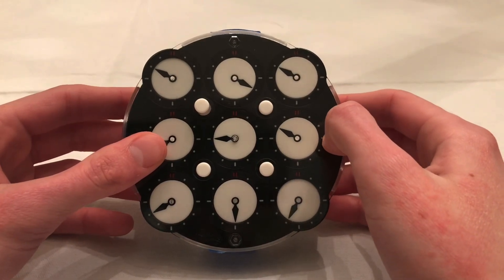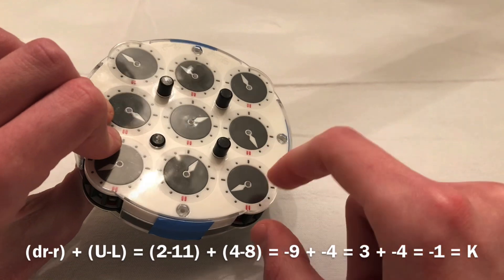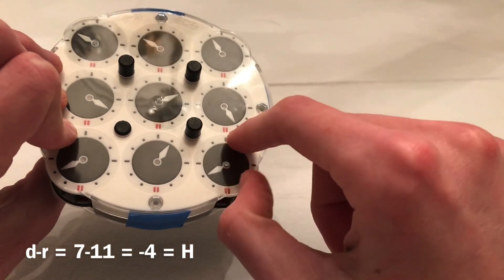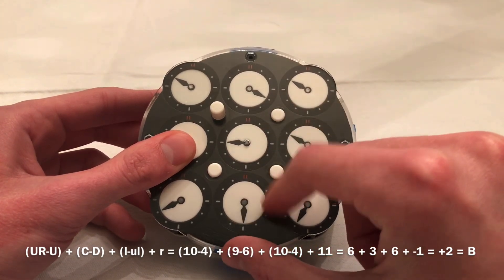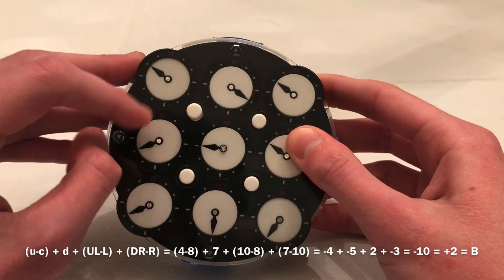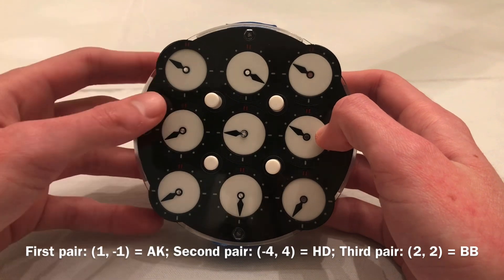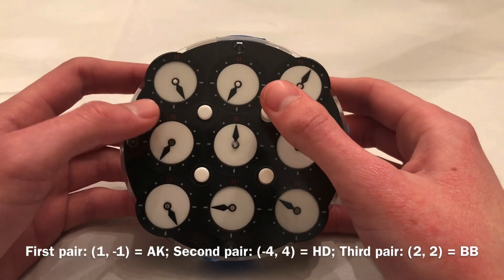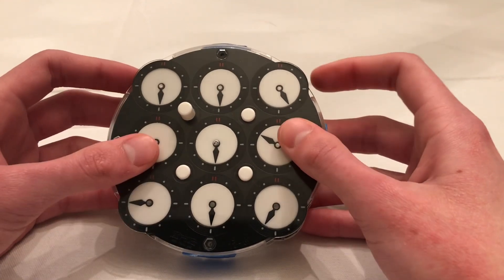7 Simul Intermediate Clock Method Tutorial!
Scramble: UR5+ DR3- DL4- UL3+ U4- R5- D4- L1- ALL3- y2 U3+ R1+ D5+ L1- ALL1+ UL
If you're having trouble with memo, I STRONGLY suggest using Josh's memo trainer

For memo, I memorize three pairs. I use x2 flips for memo.
**First Pair**:
the first part of the first pair: c-d
second part of the first pair: (dr-r) + (U-L)
Every number from 1 to 12 (0) I have assigned a letter from A through L. For example, if my first part calculation is 3 and my second part calculation is 4, my letter pair I'd memo would be CoD.

**Second Pair**:
You don't really have to memo a full pair for this (you only need to memo the move on the back). However, I memo the full pair to keep consistency in my memo.
first part: L-U
second part: d-r
This pair is a little weird. To minimize flips, the first part is actually the second part in execution. For example, if this pair were 3 and 4, I would memo DiCe.

**Third Pair**:
This one's pretty difficult to get the hang of, but it's worth it for ensuring that you get optimal pin transitions in your solve. It's not too difficult after a lot of practice. You can rearrange the order that you do the memo to minimize flips, but that's not how this is handled if you plan on one looking in the future.
For the calculation, make sure that you are paying respect to the "real" values of the clock faces. For example, if the red mark for 12 is at the bottom, then the top is 6, not 0 or 12.
first part*: (UR-U) + (C-D) + (l-ul) + r
second part: (u-c) + d + (UL-L) + (DR-R)
* the way I showed in this tutorial is how Tommy does it; Sukant and I do the calculation as follows: (UR-U) + (C-D) + DL + l + r

**Execution**:
The way I execute my pairs is I do the initial letter on the left side and the final letter on the right side.
dl: do the first pair you memorized; for example, for CoD I would do +3 with the DL wheel and +4 with the UR wheel
R: do the second pair you memorized
DR: solve UL and C relative to L and U
\ : do the third pair you memorized
UL: solve the 2x2 (comprised of UL, U, L, and C) and DL to D
L: solve the 2x3 and DR to R
ur: solve all to 12

An in-depth guide on the \ calculation if you need further help:

third pair - first part:
1. Find the difference between UR and U, subtracting U from UR. This is the same as what you'd need to turn U to get to UR.
2. Picture that difference added to C. This would be what C would look like if you turned C by the difference. Subtract D from that pictured C.
3. Picture that result added to l and subtract ul from that pictured l.
4. Add that result to r.

third pair - second part:
1. Find the difference between c and u, subtracting c from u. This is the same as what you'd need to turn c to get to u.
2. Picture that difference added to d. This would be what d would look like if you turned d by the difference. Make sure to note the result of the calculation as being from 12, not just the top.
3. Picture that result added to UL and subtract L from that pictured UL.
4. Do the same with DR with the result from the previous part, subtracting R from the new DR.